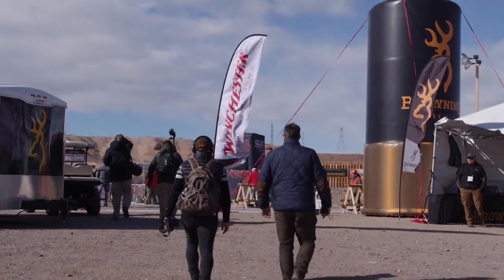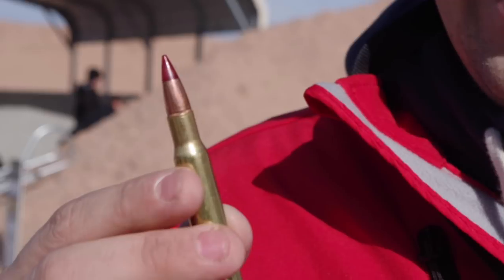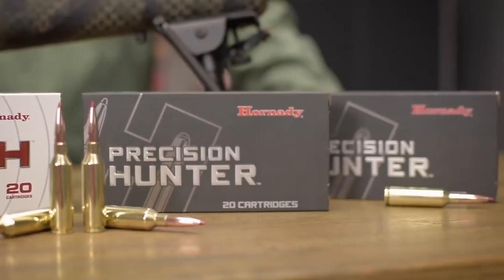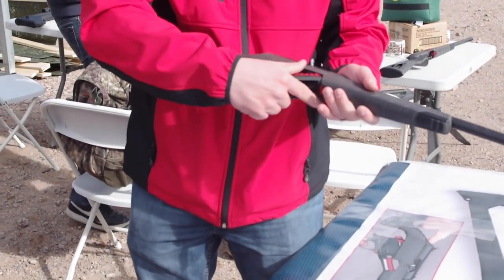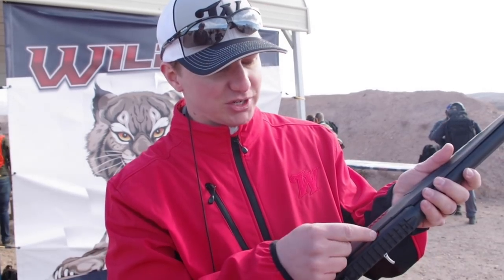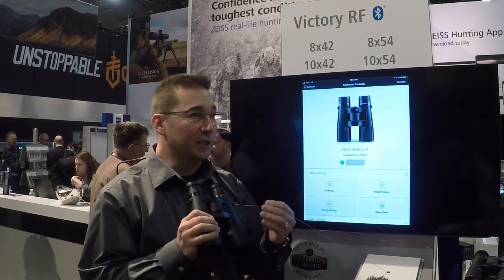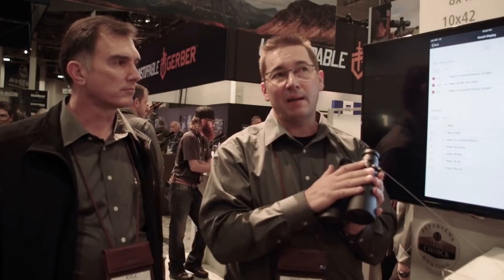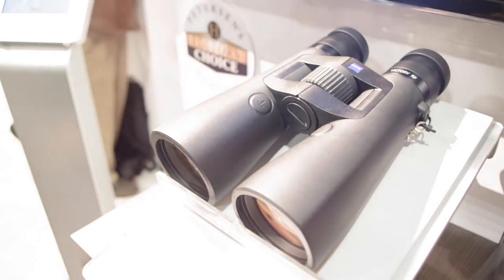Shot Show 2019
Charlie Jacoby looks out for new and spectacular hunting and shooting kit at the 2019 ShotShow, including:
▶ Winchester Extreme Point Copper Impact ammunition
▶ 9.3 PRC calibre rifles from Mauser and Ruger
▶ Christensen Arms Traverse rifle
▶ Daniel Defense Delta 5 rifle
▶ Savage Model 10 High Country rifle
▶ Winchester Wildcat .22LR
▶ Aimpoint Acro P1
▶ Zeiss RF binos and app